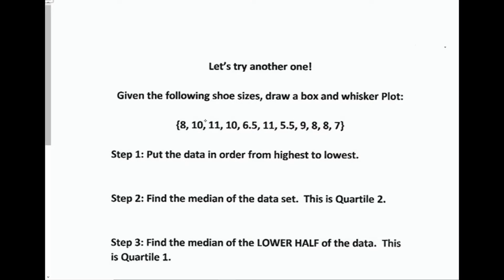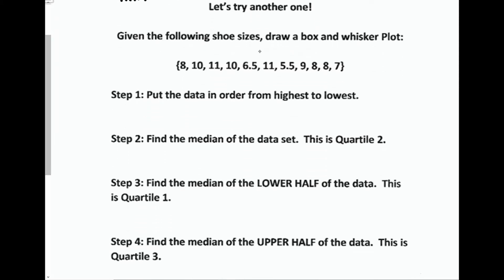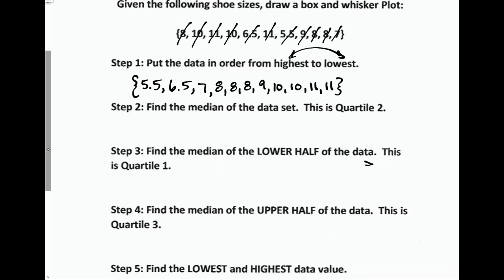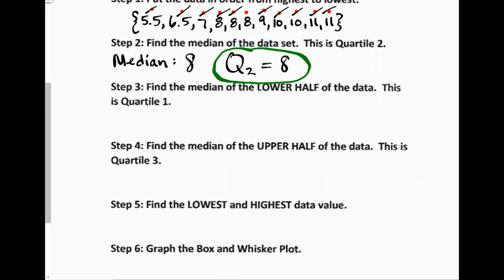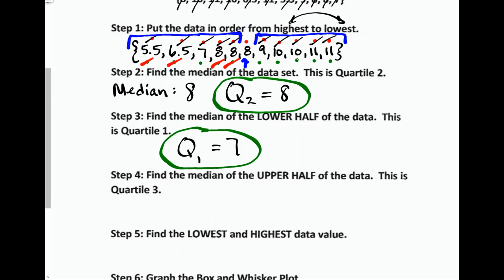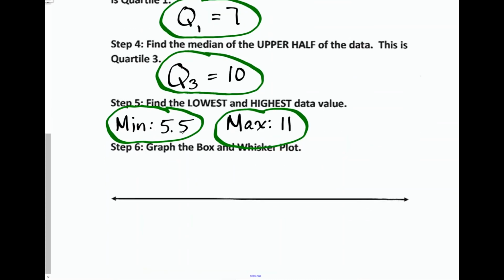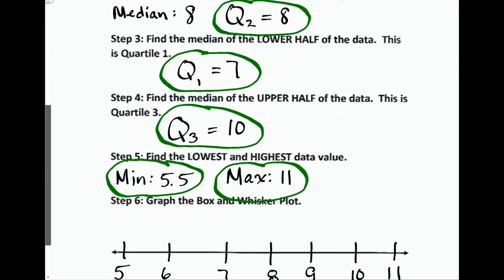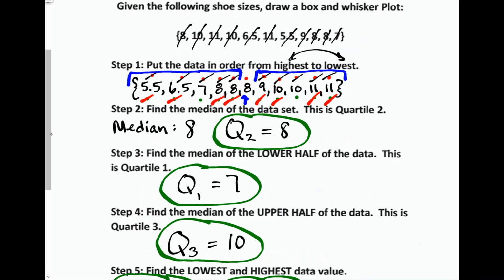Lesson 6 - A Focused Example of a Box and Whisker Plot